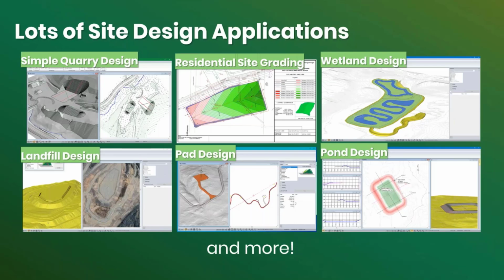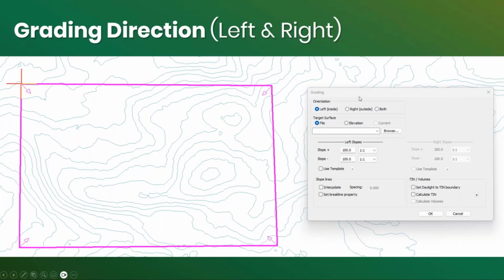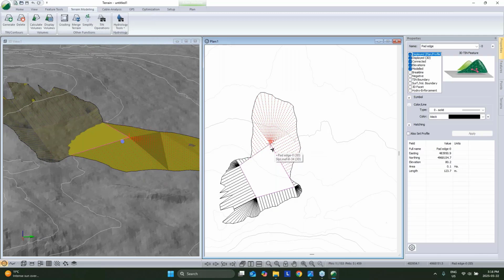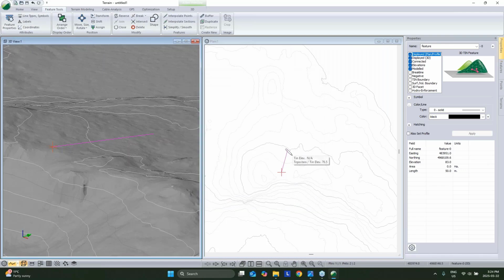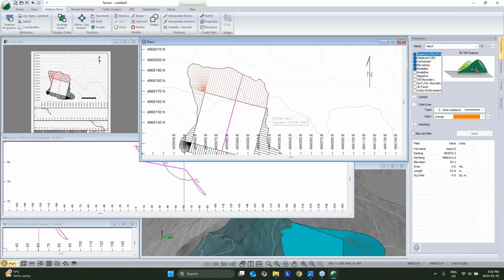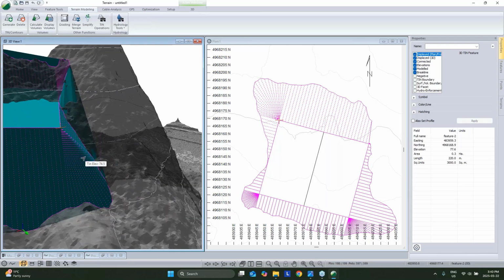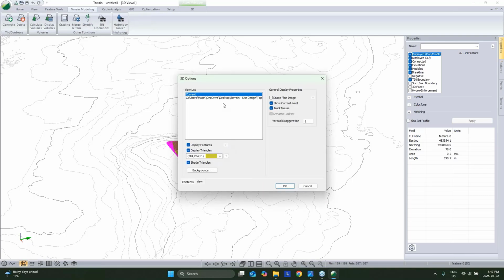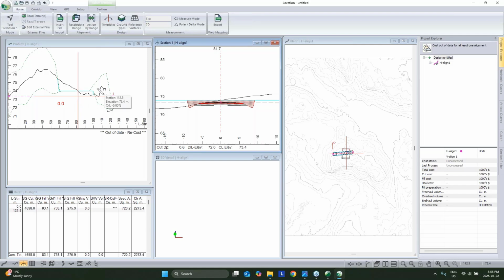Terrain Tools for Site Design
This webinar covered many of the feature tools and functions in Terrain Tools 3D that allow you to create and modify surfaces. These tools form the building blocks of most site design projects (graded pads, ponds, bridge sites, culverts, channels, etc.).

00:00 Introduction
04:18 Creation of a topo surface (Original Ground)
05:49 Creation of a simple site design surface
18:58 Creation of a more complex site design surface
35:10 Explore additional tools available within the Terrain module
49:07 Q&A